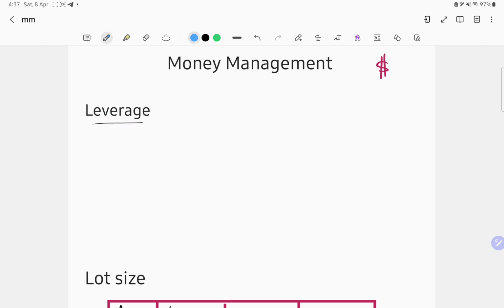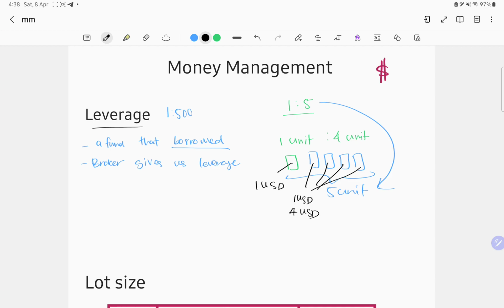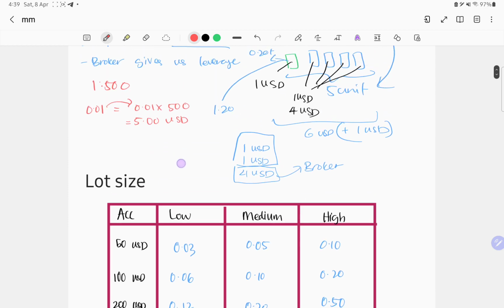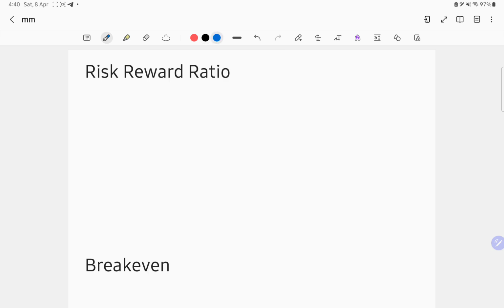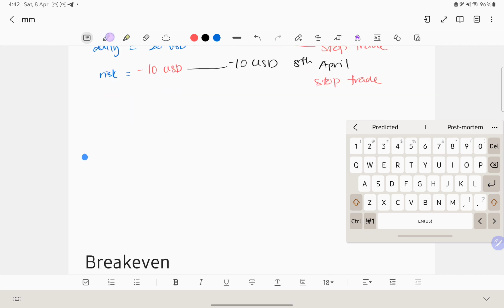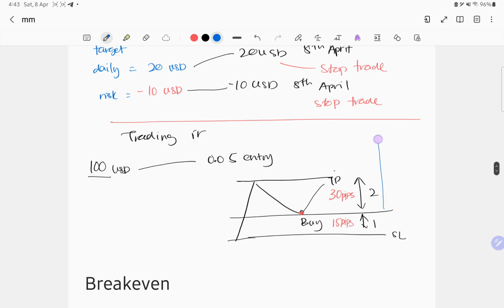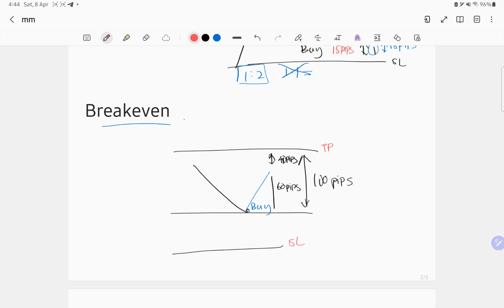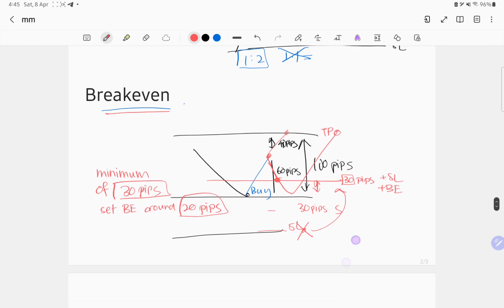Money Management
Money management is a critical aspect of trading and investing, as it involves strategies and techniques for effectively managing your capital, controlling risk, and ensuring the long-term sustainability of your trading or investment activities. Proper money management can help you protect your capital, minimize losses, and maximize profits. Here are some key principles and strategies for effective money management:

1. **Risk Tolerance**:
   - Determine your risk tolerance and create a trading or investment plan that aligns with it. Understand how much you are willing and able to risk on each trade or investment.

2. **Position Sizing**:
   - Determine the size of your positions based on your risk tolerance and the specific trade or investment. One common approach is to risk a fixed percentage of your capital on each trade (e.g., 1% to 3%).

3. **Stop-Loss Orders**:
   - Always use stop-loss orders to limit potential losses. Set stop-loss levels based on your analysis and risk tolerance, and stick to them. This helps prevent substantial capital erosion in case a trade goes against you.

4. **Take-Profit Orders**:
   - Similarly, consider using take-profit orders to lock in profits at a predetermined level. This ensures that you don't let winning trades turn into losing ones.

5. **Diversification**:
   - Diversify your portfolio to spread risk. Avoid putting all your capital into a single asset or trade. Diversification can help reduce the impact of poor-performing assets on your overall portfolio.

6. **Risk-Reward Ratio**:
   - Assess the potential risk and reward of each trade. Ideally, the potential reward should be significantly greater than the potential risk. A common rule of thumb is to aim for a risk-reward ratio of 1:2 or better.

7. **Position Limits**:
   - Set limits on the number of open positions or the total risk exposure to any one asset or sector. This prevents over-concentration in a particular market.

8. **Monitoring and Adjusting**:
   - Continuously monitor your trades and portfolio. Be prepared to adjust your position sizes, stop-loss levels, or take-profit levels based on changing market conditions and new information.

9. **Leverage**:
   - Be cautious with leverage, especially in margin trading. High leverage can magnify both gains and losses, so use it sparingly and only when you fully understand the risks involved.

10. **Risk Management Tools**:
    - Use risk management tools provided by trading platforms, such as margin calls and trading limits, to help maintain control over your trading activities.

11. **Emotional Discipline**:
    - Emotions can lead to impulsive decisions and excessive risk-taking. Stick to your predetermined risk and money management rules, and don't let emotions dictate your actions.

12. **Testing and Backtesting**:
    - Before implementing a money management strategy, test and backtest it with historical data to ensure that it aligns with your goals and risk tolerance.

13. **Education and Research**:
    - Continuously educate yourself about financial markets, trading strategies, and money management principles. Informed decisions are less likely to lead to significant losses.

Effective money management is crucial for long-term success in trading and investing. It helps protect your capital during losing streaks and allows your gains to compound over time. By following a disciplined approach to money management, you can increase your chances of achieving your financial objectives while minimizing the risk of catastrophic losses.